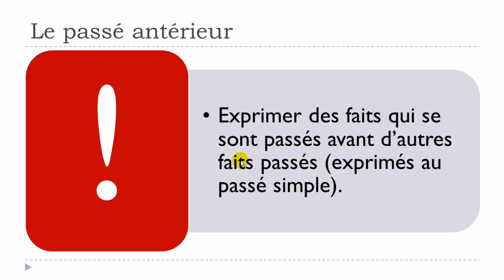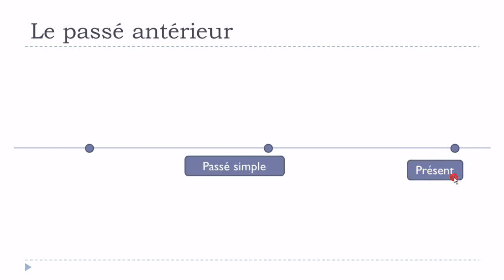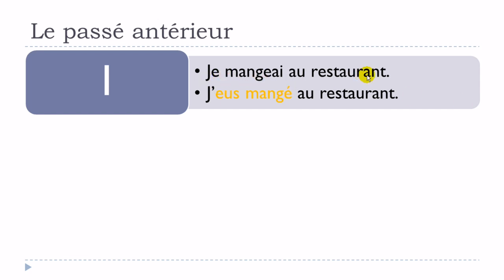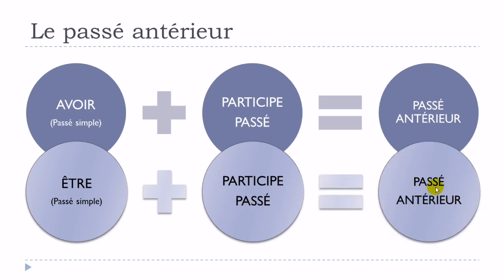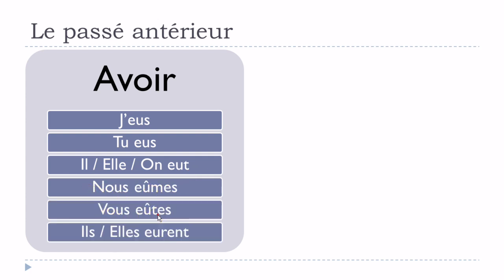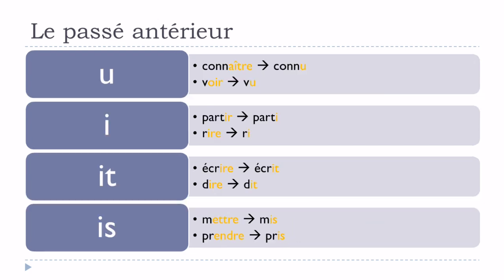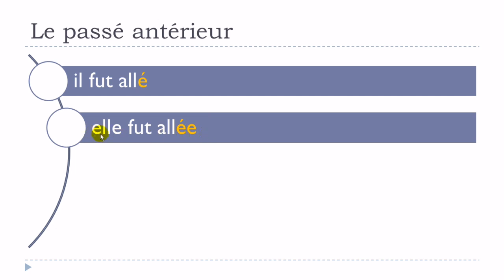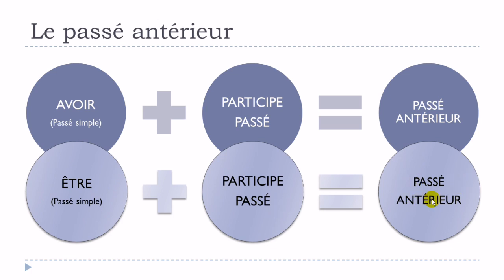Learn French in 5 days I Learn French Grammar I The Past Past